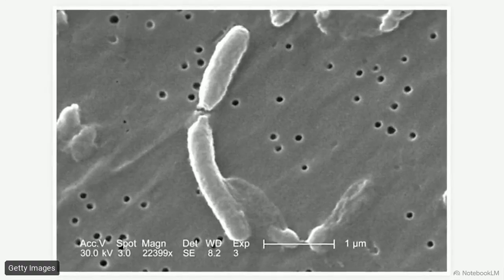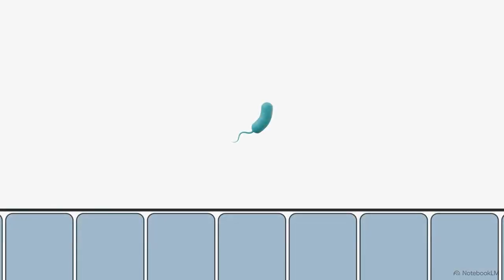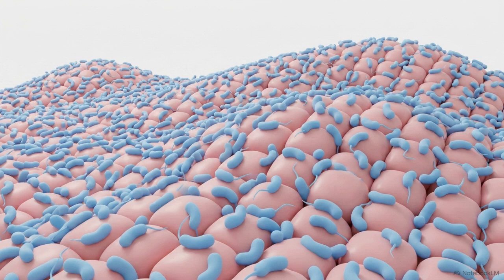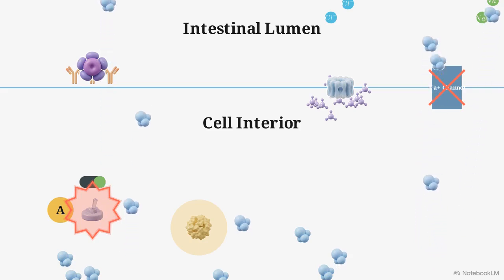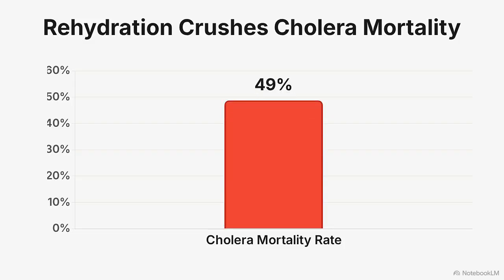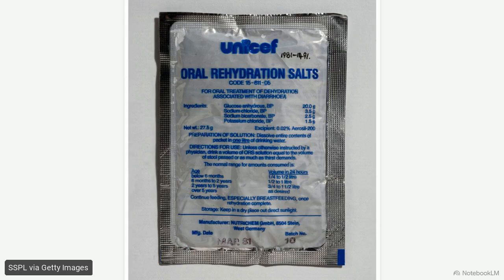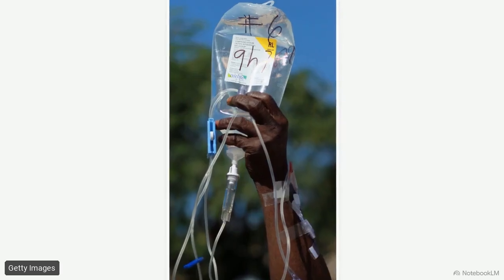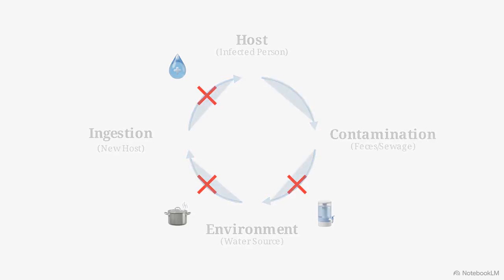Cholera: The Dehydration Killer 💧cholera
Cholera is an acute diarrheal disease caused by Vibrio cholerae.

In this video, we explain:

Pathogenesis (toxin mechanism)
Symptoms (watery diarrhea, dehydration)
Diagnosis
Treatment (ORS, IV fluids)
Prevention (sanitation, vaccination)

This is useful for NEET, medical, and biology students.